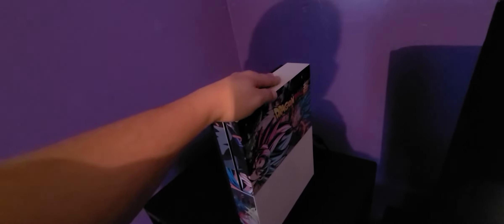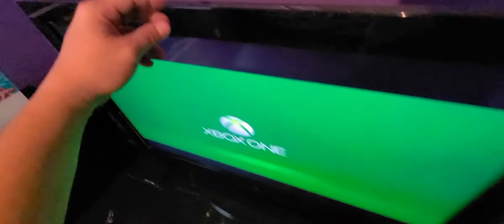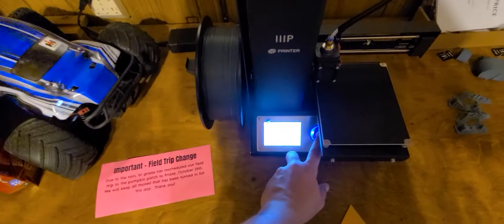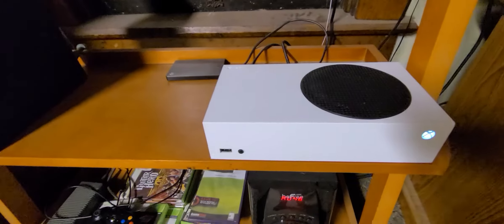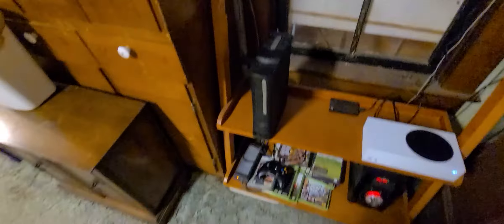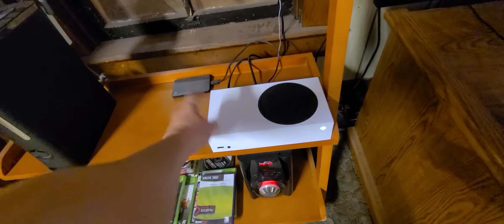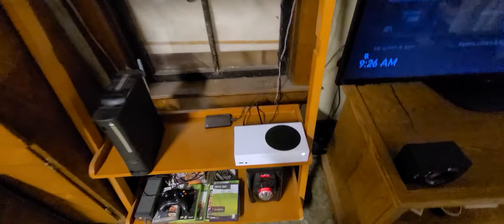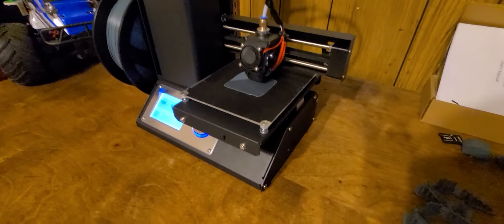review on xbox series s/3d printer lllP PRINTER